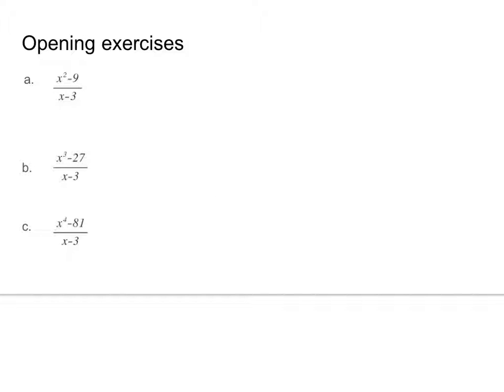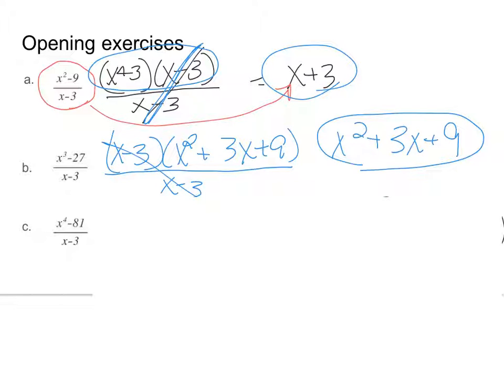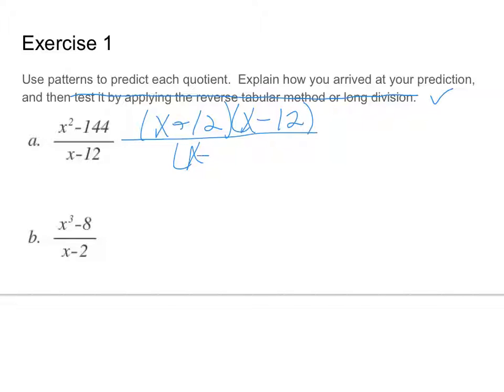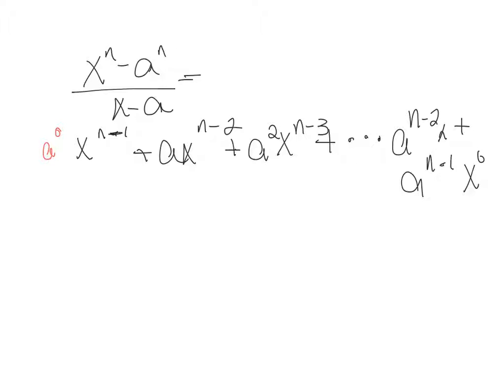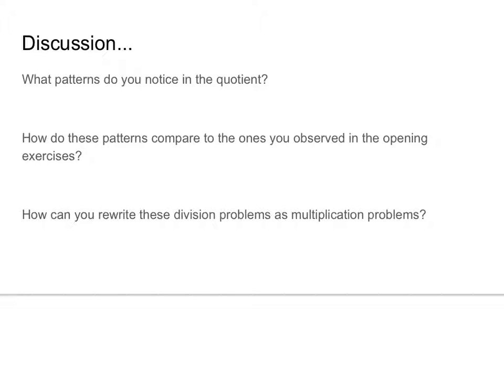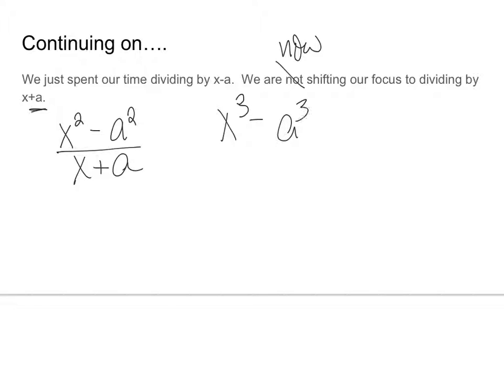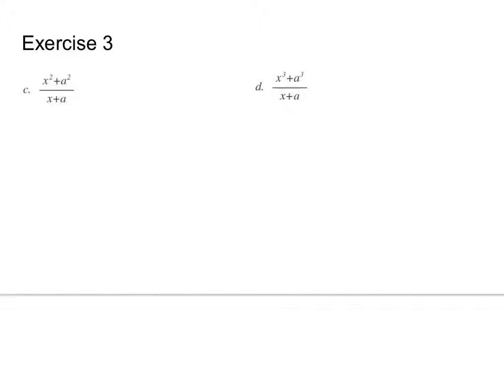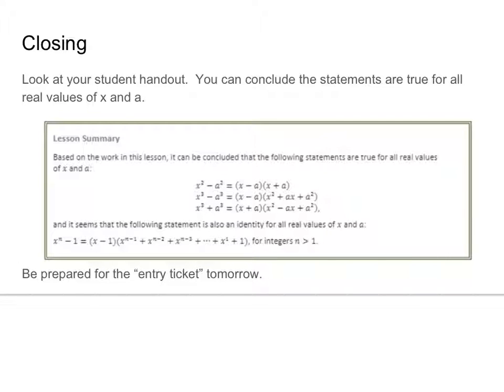Alg2 L6 dividing by x a and x+a